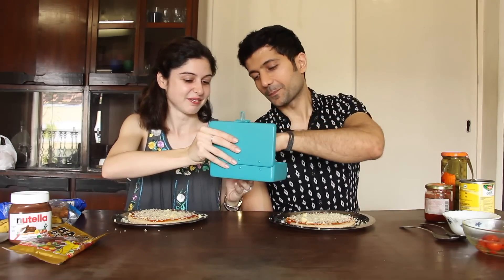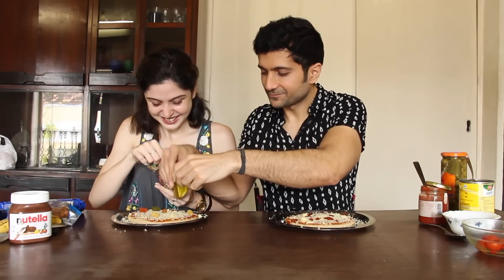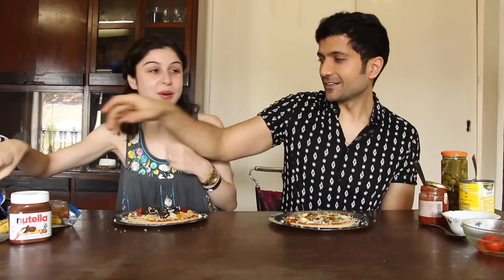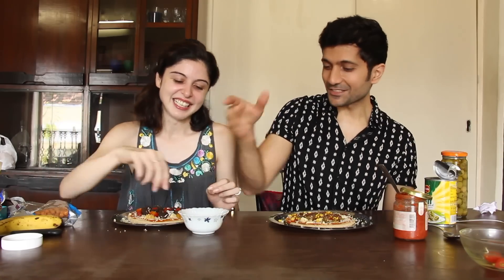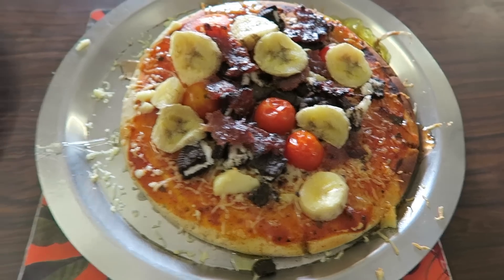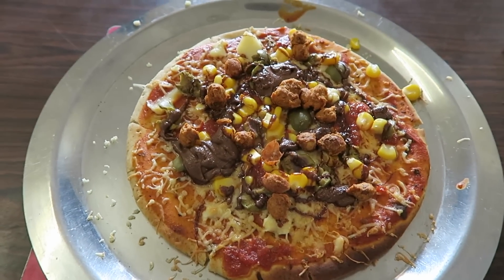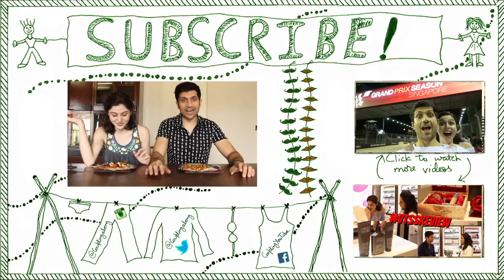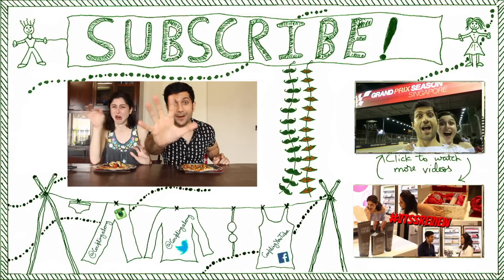THE PIZZA CHALLENGE!!! 🍕🍕🍕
So we finally took the pizza challenge and lets just say it was gross!

Music

G.P.O. MUMBAI
MUMBAI-400001